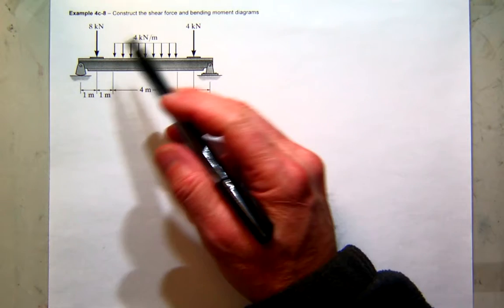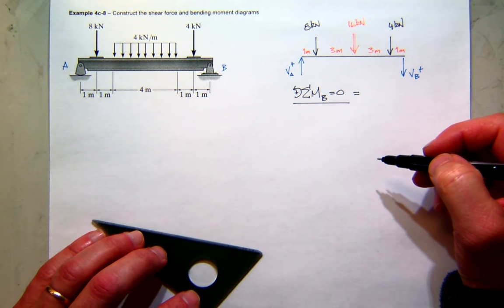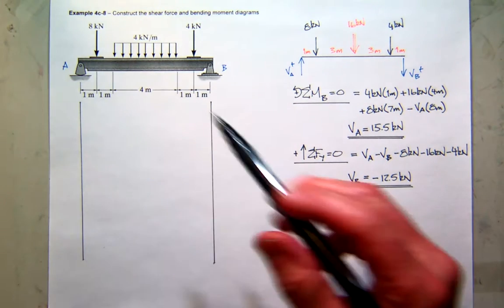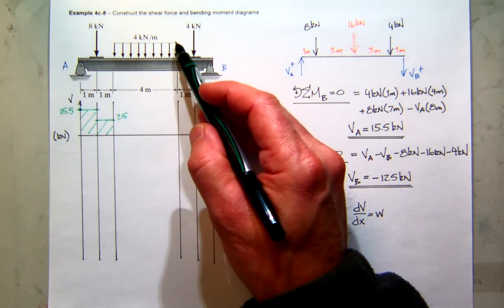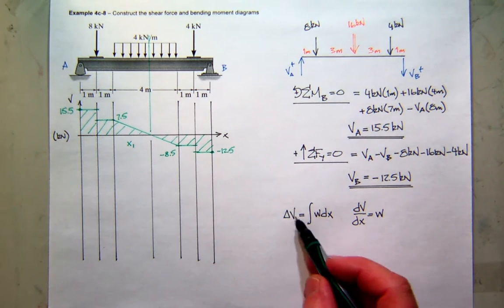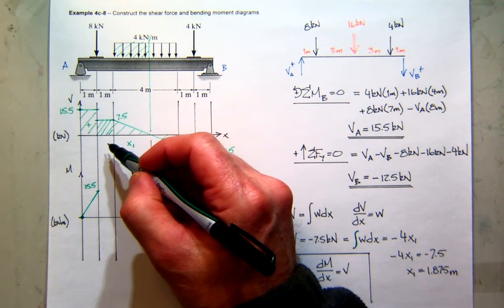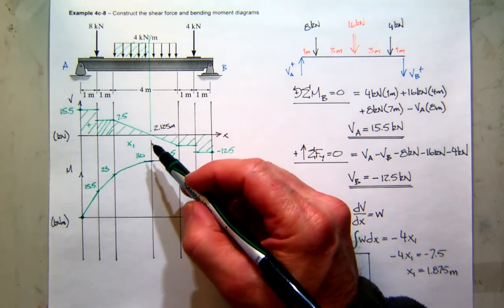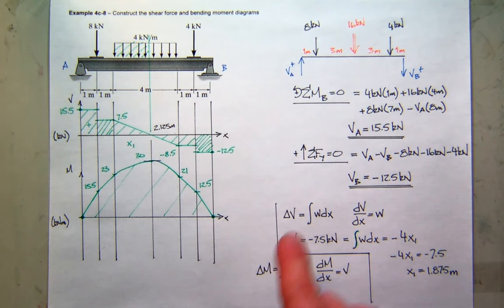Example 4c-8 s19